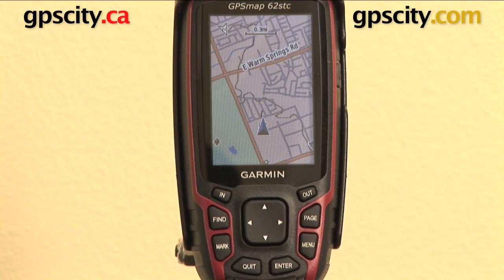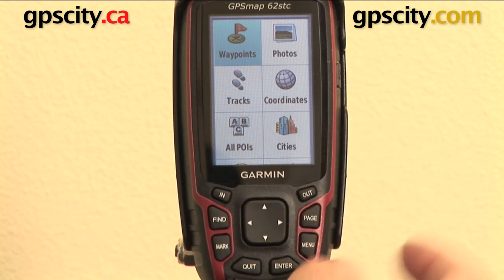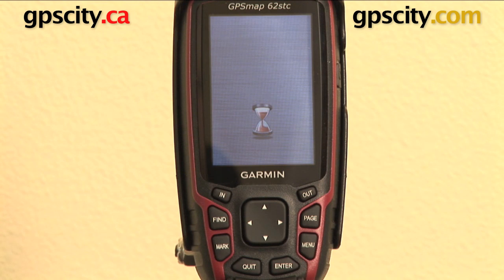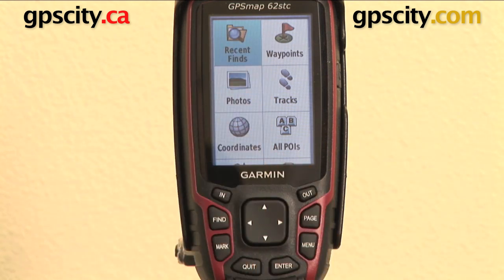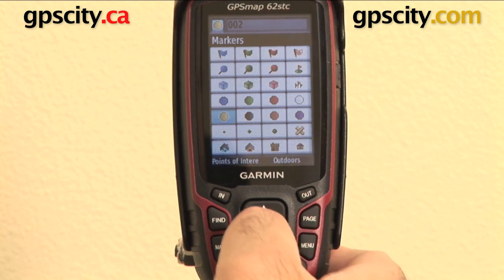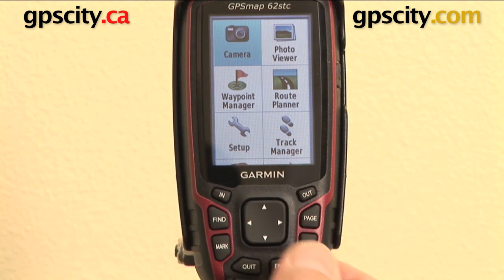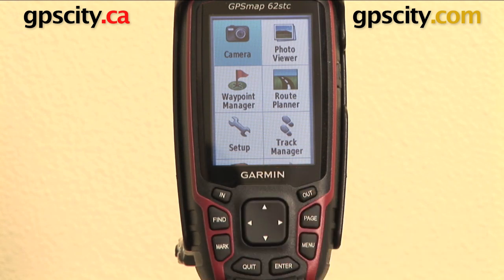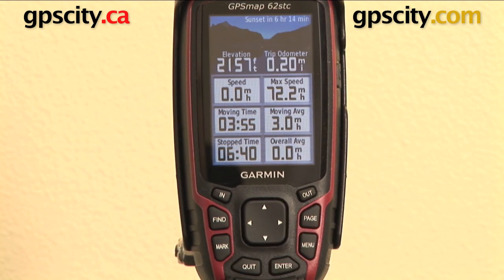Garmin GPSMAP 62 Series: Function Keys @ gpscity.com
GPS City takes a closer look at the Garmin GPSMAP 62 Series Function Keys. Using the Garmin GPSMAP 62stc in the video, the operation is the same for the Garmin GPSMAP 62, 62s, 62st and 62sc.  We click every function button on the front of the unit to show you how they work.

1-866-GPS-CITY (477-2489)